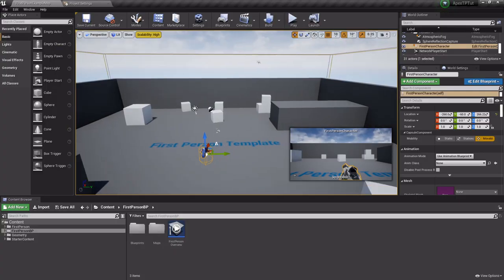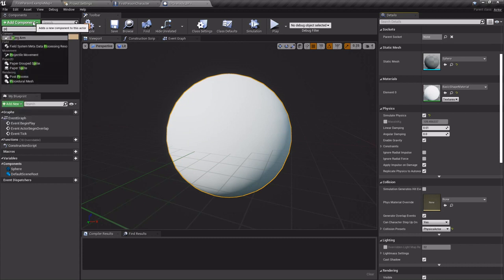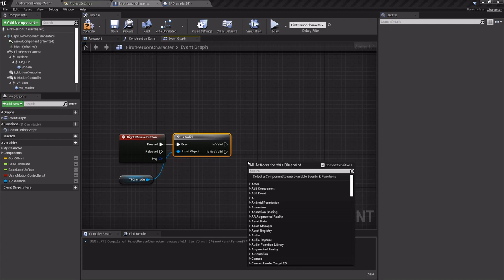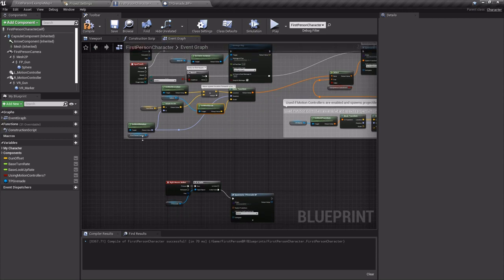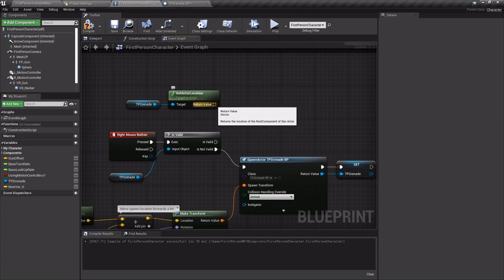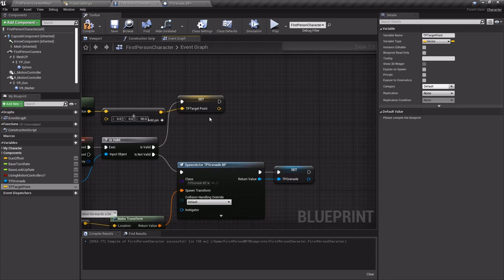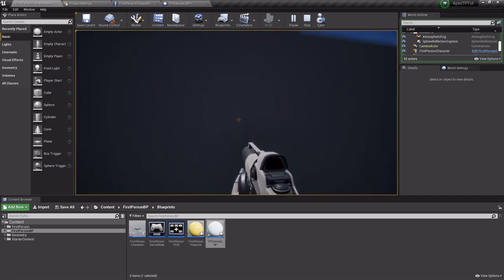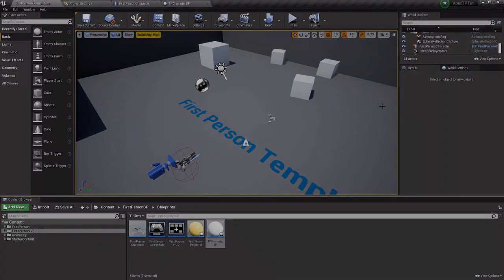Unreal Engine 4 Mechanic Mimic; (Request!) Teleport to Projectile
had a request for another variation of the teleport ability, this time requesting the ability to throw a weapon and then teleport to it's location afterwards. so unlike the others where you'd select the spot you wanted to move to or had beacons you could teleport to, it would add a little bit more freedom and just a bit of randomness XD